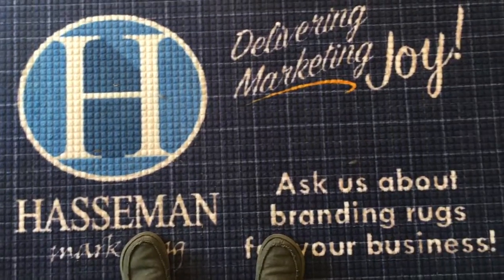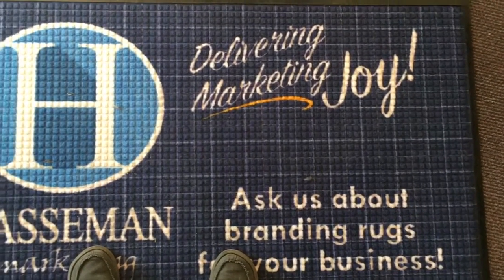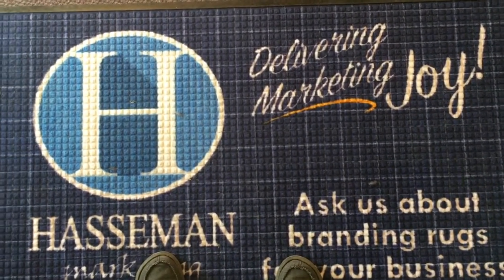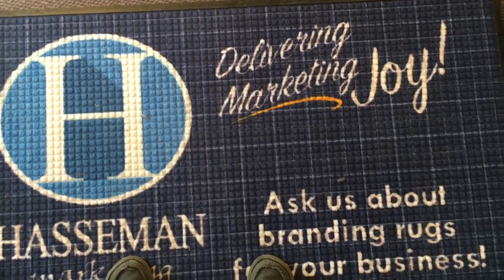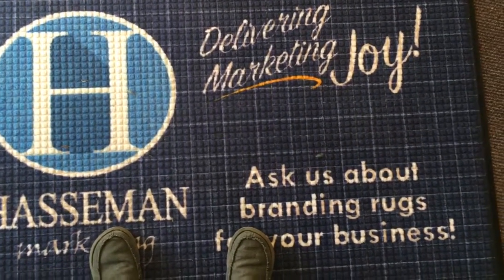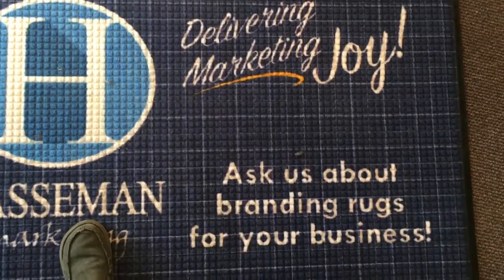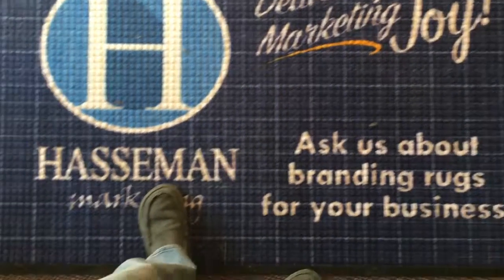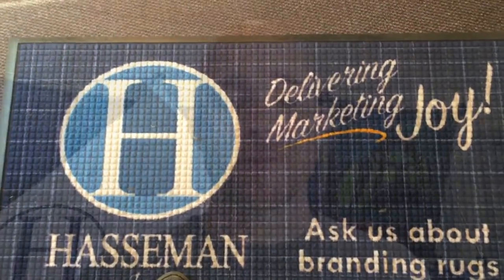Jeff's Pick Waterhog Floor Mat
Send the right message to the world, as soon as they stop into your building!